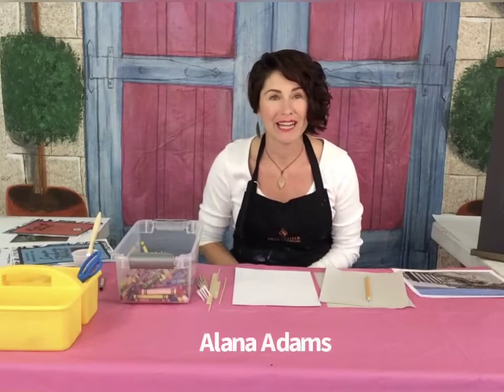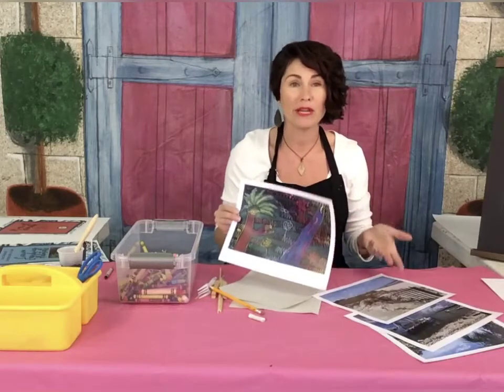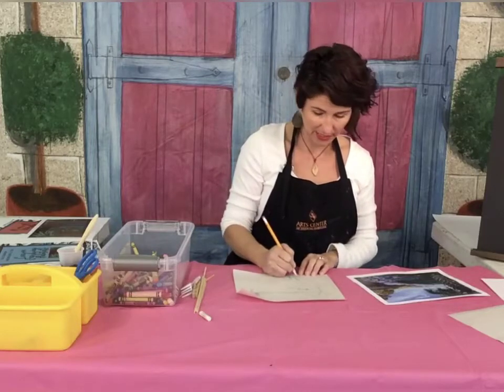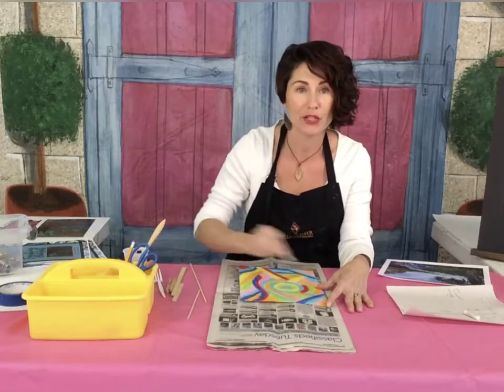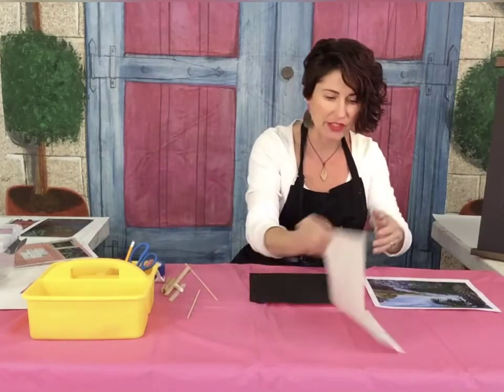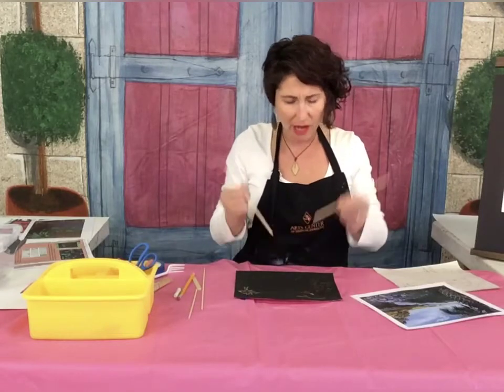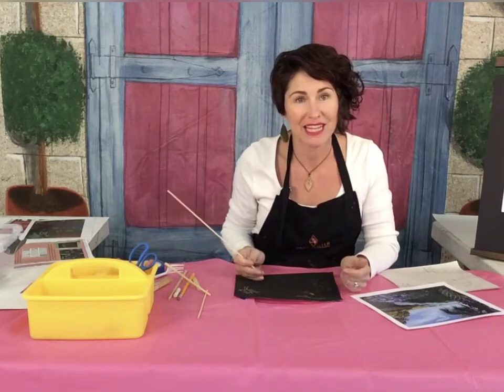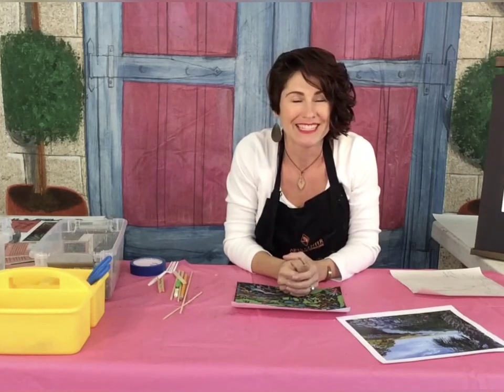River of Words (2021) Lesson 2 – Crayon Engraving Habitats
In this lesson students will learn about the various distinct habitats of the Lowcountry watershed, then will use crayons or oil pastels along with black paint to create an etched artwork that depicts scenes from the shore.